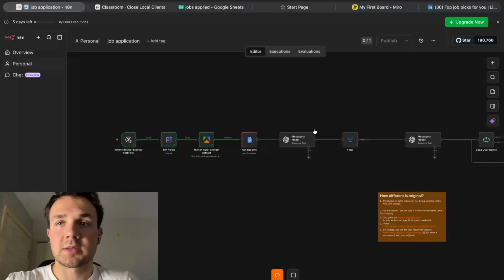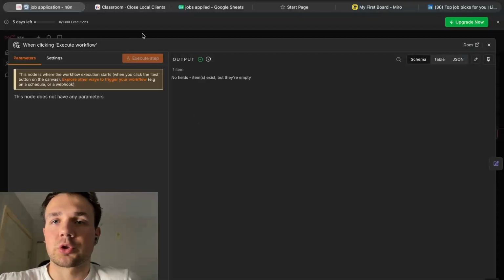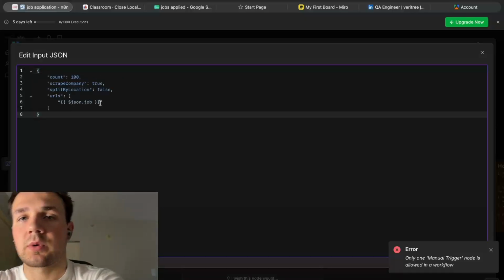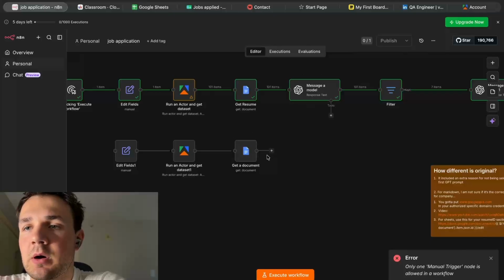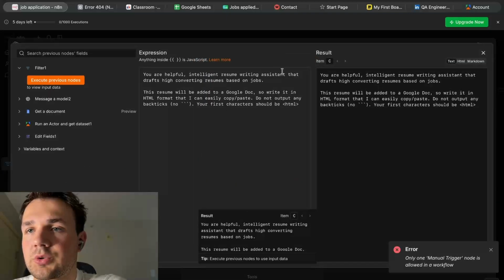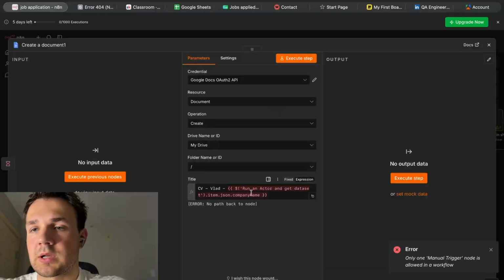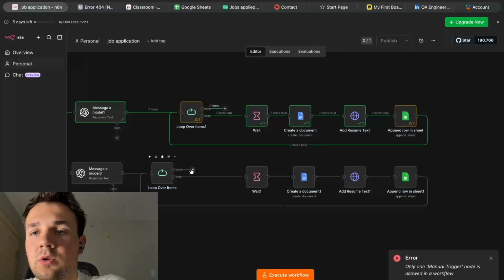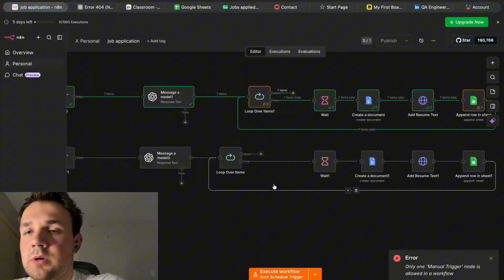I Automated My Job Search with n8n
This workflow does the searching for me so I can focus on applying to the best opportunities.

✅ How to scrape job listings with n8n
✅ How to use Claude AI to analyze job postings
✅ How to automate repetitive job searching
✅ Beginner-friendly AI automation techniques

In my skool community where I teach beginners how to build AI Websites and sell them to local businesses.

Tools Used

• n8n
• Claude AI
• Google Sheets
• LinkedIn Jobs
• Indeed (optional)

## 📚 Chapters

00:00 Introduction
00:45 Why I Automated My Job Search
02:15 Building the n8n Workflow
06:30 Connecting AI
8:20 Filtering Good Jobs
11:10 Final Workflow Demo
12:00 How You Can Customize It

* AI Automation
* Making Money with AI
* Selling AI to Local Businesses
* No-Code Automation